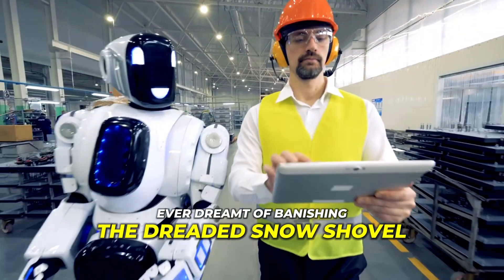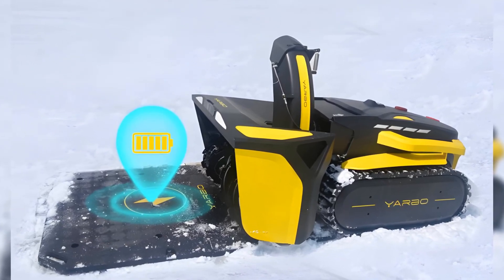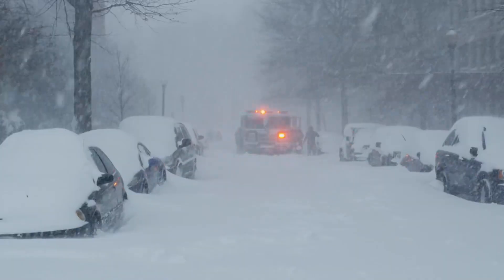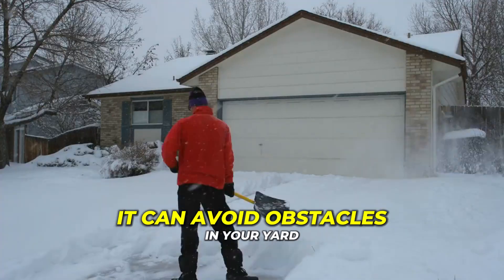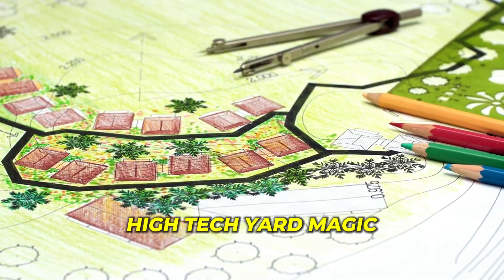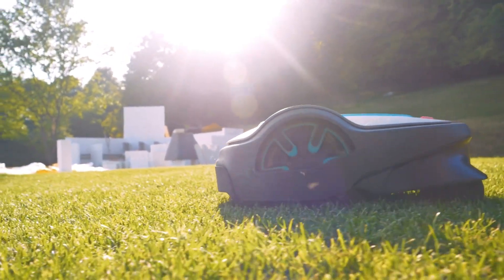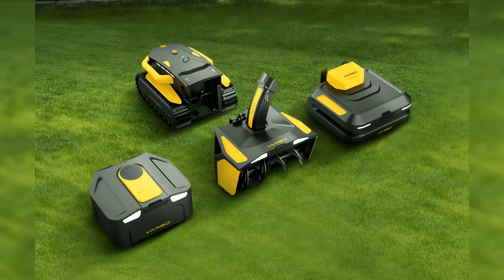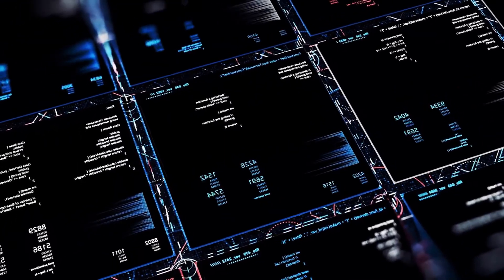Discover the Updated Yarbo Robot's Incredible Cleaning Abilities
Say Goodbye to Shovels! Yarbo's Snow Blower S1 Plus Takes Yard Work to the Next Level!
Ever dreamt of banishing the dreaded snow shovel and having a robotic sidekick do all the heavy lifting in your yard? Get ready to have your mind blown because I've got something revolutionary to share with you today! Yarbo is like a superhero for your yard – a fancy robot with different tools that handle various yard tasks. They just introduced a brand-new attachment called the Snow Blower S1 Plus, and it's a game-changer! This cool attachment doesn't just clear snow; it's like a snow-zapping wizard. It can tackle snowdrifts as high as 16 inches, perfect timing with a big winter storm on the way. No more freezing in the cold with a shovel! Yarbo isn't just any robot; it's a smarty-pants too. It can avoid obstacles in your yard, like a pro gamer dodging obstacles in a video game. Plus, it creates a map of your yard, so it knows exactly where to go – high-tech yard magic! But wait, there's more! The snow blower can throw snow up to 40 feet – like launching snowballs to the moon! And it spins around like a dancer doing a 180-degree turn, ensuring it doesn't mess up its groove. Here's the best part: you don't have to babysit Yarbo. Once you tell it how your yard looks in the Yarbo app, it takes care of the rest. You can even set a schedule, so it cleans up when you want it to. How cool is that? Now, you're probably wondering about the price. Good news! You can pick and choose the parts you want or go all-in with a bundle if you're planning to make Yarbo your year-round yard helper. The main body is $4,499, and the extra tools range from $1,499 to $2,459. It's like building your robot superhero squad!